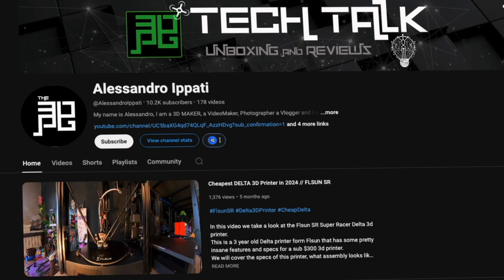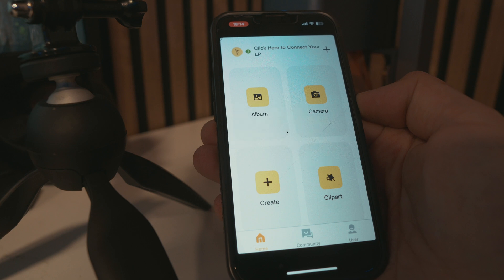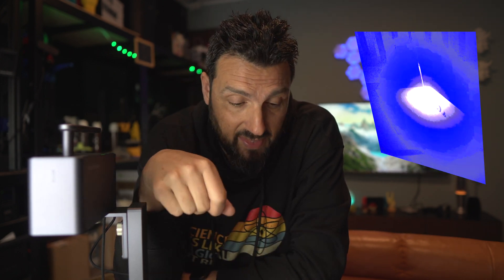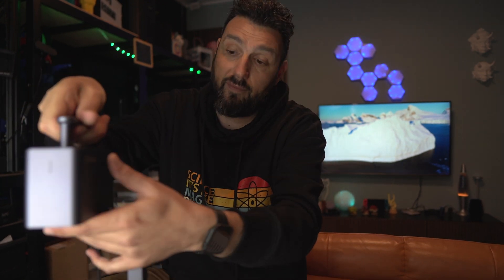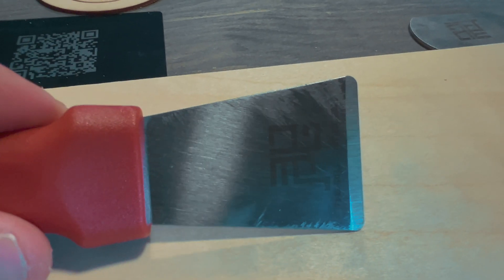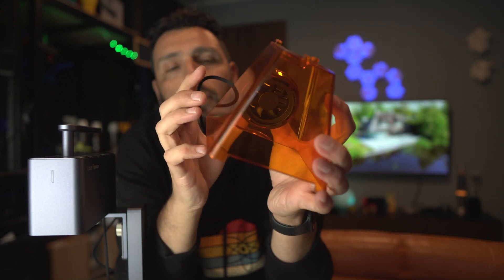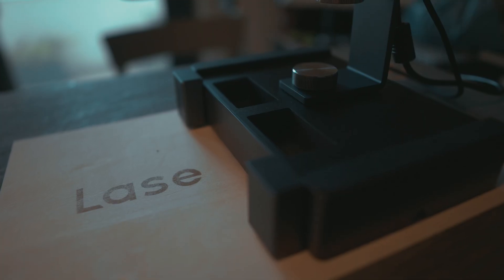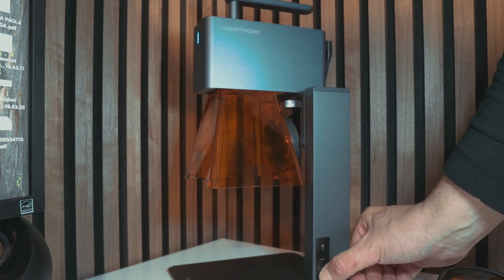GET INSPIRED by the LaserPecker LP2 Portable Laser Engraver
🔍 @LaserPecker  LP2 Review – The Best Portable Laser Engraver?

In this video, I take a close look at the LaserPecker LP2, a compact and portable laser engraver that’s making waves in the maker community. Whether you're a DIY enthusiast, a small business owner, or just curious about laser engraving, the LP2 promises impressive power and precision in a surprisingly small package.

🧪 Performance tests on different materials (wood, leather, metal & more)

⚙️ App and software experience

🔥 Real-world engraving results

✅ Pros & Cons – is it worth the price?

If you’re considering getting into laser engraving or upgrading your current setup, this review will help you decide if the LP2 is the right tool for you.